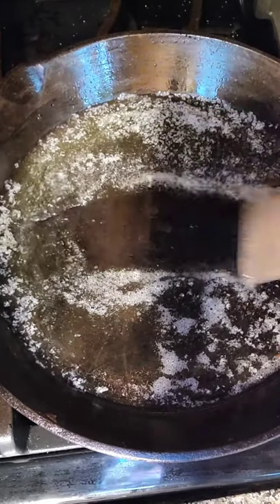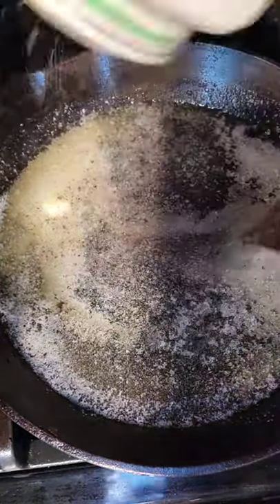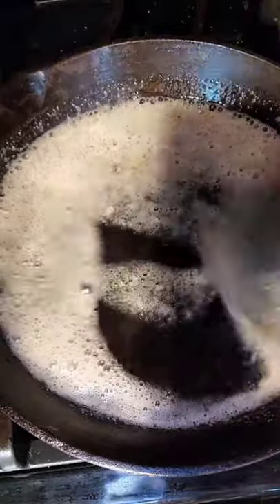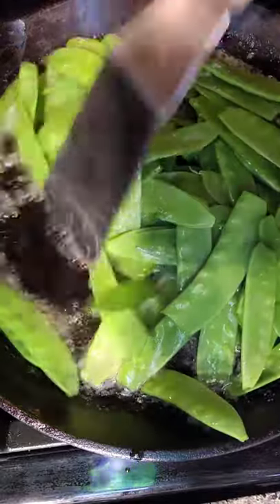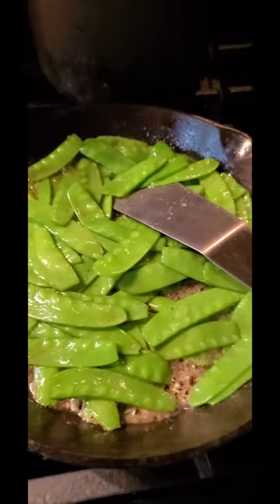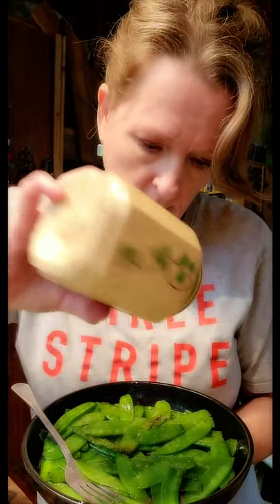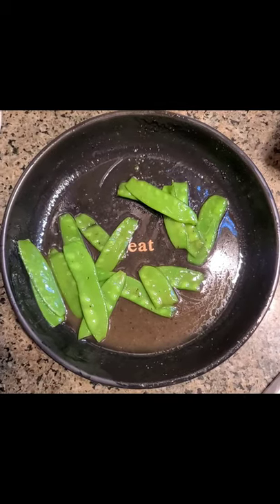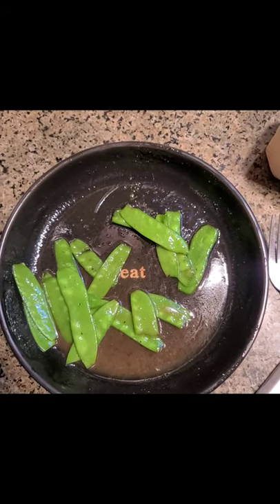Glazed Snow Peas. So good they'll have you eating them before you can serve them!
𝑹𝒆𝒄𝒊𝒑𝒆 𝒃𝒆𝒍𝒐𝒘:
1- 8oz pkg snow peas, ends trimmed and tough strings removed
1/3 C butter
1 t sugar, white or brown

Melt your butter in a 8-10 in. skillet.
Add sugar and stir to melt.
Add salt and pepper to taste. I like lots of pepper and about half teaspoon of salt.
Drop your cleaned and trimmed peas right into the pan of hot and sizzling buttery glaze.
Stir about three minutes until beans are tender (it happens fast)!
Dig in!
You can do fresh green beans like this too.